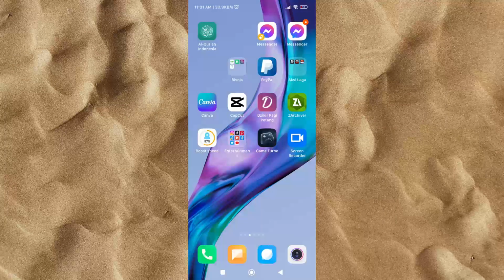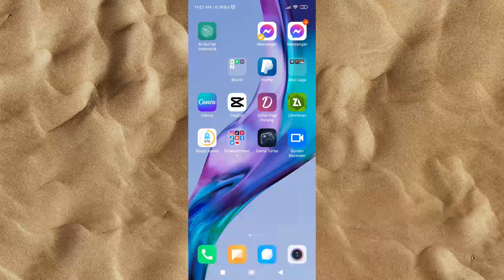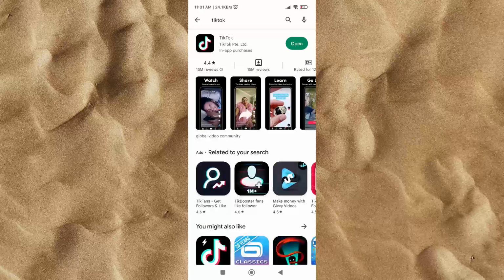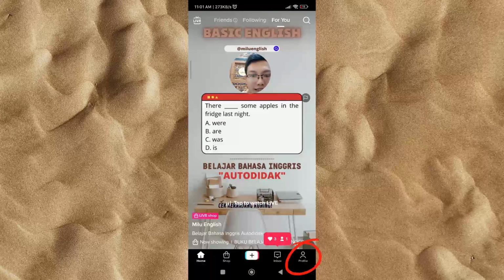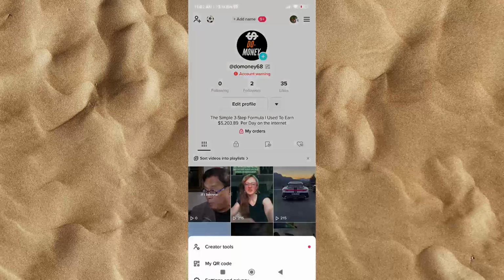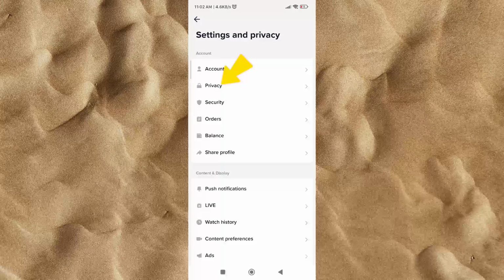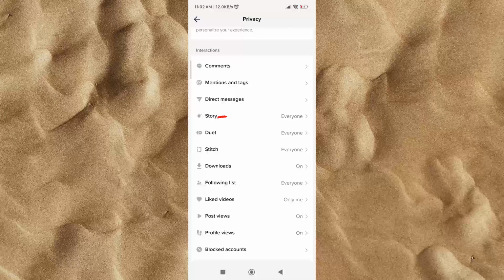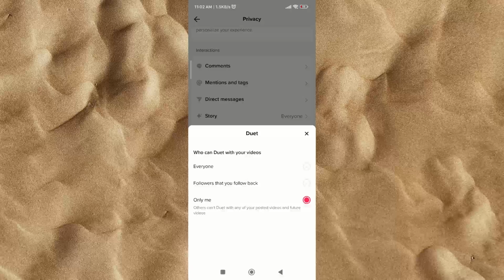How To Disable Duet Features On Tiktok / How To Turn Off Duets On Tiktok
in this video I have explained How To Disable Duet Features On Tiktok